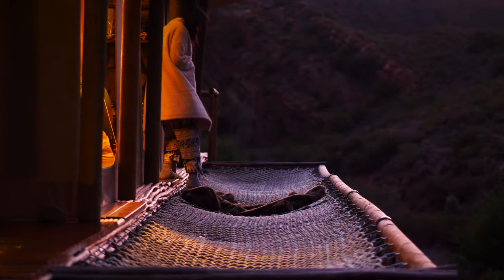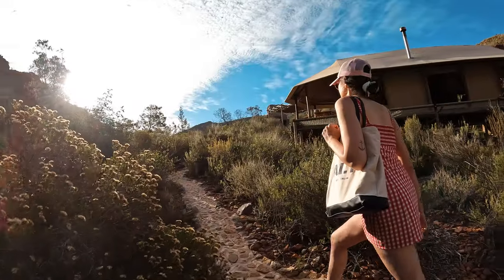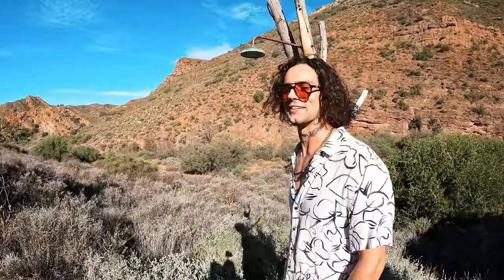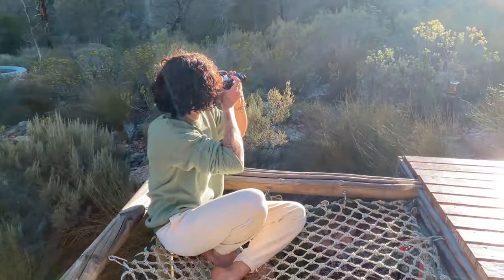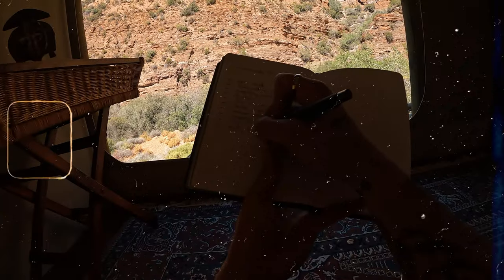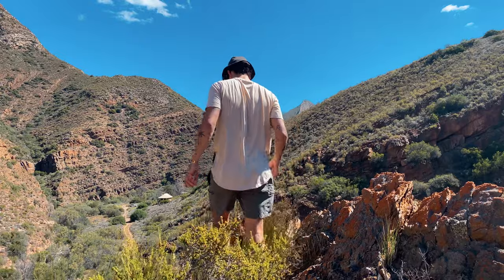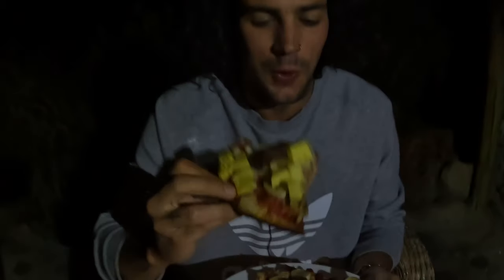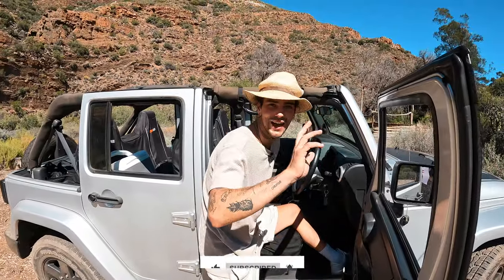CAPE TOWN | 72 HOURS ALONE IN PRIVATE CABIN 🏕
I explore Cape Town's most Luxurious OFF-GRID glamping cabin! Completely ALONE for 72 hours and in the middle of the mountains we find ourselves in a special place called WOLWEHOEK PRIVATE RESERVE. Travel with me in this Cape Town vlog and enjoy a full tour of this unique one of a kind home.

USE CODE - TRAV20

Chapters
0:00 - Intro
0:31 - Travelling to Wolwehoek Cabin
0:40 - What we doing here
1:05 - Arriving at Wolwehoek Cabin
1:35 - Full Cabin Tour Start
1:46 - Entrance Tour
1:54 - Bedroom Tour
2:02 - Kitchen Tour
2:27 - Bathroom Tour
2:45 - Outdoor Shower Tour
3:09 - Hammock Net Tour
3:35 - Pizza Oven Tour
3:59 - Hot Tub Tour
4:15 - 360 Degree View
4:38 - Cinematic Edit
5:07 - Price Per Night
5:14 - Breakfast
5:22 - Gym & Yoga
5:54 - Afternoon Relaxing
6:46 - Hiking
7:59 - Hot Tub Jacuzzi Swimming
8:32 - Cooking Pizza
9:14 - Eating Pizza
9:46 - Bedtime Night lapse
10:02 - Edited Photos
10:25 - Outro

Joining me on this adventure is good friend @Camilla__carrera. This travel guide is to show you what you can expect when traveling to this private cabin just outside Cape Town. We give you a full run down on all the activities on offer along with showing you what it looks like from a drone.

If you are new here I am Trav Springer I focus on ADVENTURE TRAVEL. My passion is exploring the vast dynamic world, and to educate and entertain you to re-connect back with nature.

Planning a holiday or trip to Cape Town City?
Can't think of what to do or where to stay?

Wolwehoek reserve is the perfect place for all travel couples looking to disconnect from the world and enjoy being immersed in the wild.

This cabin is only 2 and half hours outside of Cape Town making it an easy place to visit when on holiday in South Africa.

This CABIN offers

- 1 x Bedroom
- 1 x Bathroom
- Luxury Bathtub
- Hot Outdoor Shower
- Complete Isolation & Privacy
- Hot Tub Jacuzzi
- Pizza Oven & Braai Facility
- Fully Equipped Kitchen
- 100% Solar Powered
- Completely OFF-GRID
- No WIFI / SIGNAL
- 540ha Mountains To Hike & Explore
- Potential Wildlife Sightings
- Fireplace For Winter
- 4X4 Driving
- Star Gazing

Thank you Wolwehoek for the best glamping experience. Your accommodation is exquisite and we will for sure love to visit again.

Being completely off-grid in nature only a couple hours from Cape Town is a dream. The mountains created a home for us, and we would stay here all year if we could. We appreciate your 100% eco-friendly and sustainable practices.

Also to make a big mention to how awesome and comfortable all your blankets are! It felt like we were in Game of Thrones. The hammock net is one of a kind. To sit out here in the morning, afternoon or evening is just special. Very relaxing and tranquil experience.

The 4x4 route to Wolwehoek is for sure not for the faint hearted, and not for smaller cars. What an adventure this is driving on top of a mountain ridge and down the valleys. The disconnection from reality sure does enhance the overall experience.

The location of the cabin does not get better. To be inclosed by the mountains and have a perfect echo talk back to you is pretty fun. The star gazing at night is some of the best I have ever experienced and we were blessed with a shooting star. A night to remember for sure.

10/10 Adventure Travel Rating!

I showcase unique places and off-grid travel destinations. I also inform you on all the wonderful things to do while visiting that area. Pretty much your tour guide to an epic adventure. Living between Cape Town and Bali , my focus is on South African & Indonesian Travel and Tourism.

Our gear list currently

CAMERAS
- Panasonic Lumix DC-GH5 Mirrorless Micro Four Thirds Digital Camera
- GoPro Hero 10 with Media Mod + Rode Wireless Go and Rode Lavalier Microphone.

LENSES
- Panasonic LUMIX Professional 12-35mm Camera Lens G X VARIO II, F2.8 ASPH, Dual I.S. 2.0 with Power O.I.S.
- Panasonic LUMIX G LEICA DG NOCTICRON LENS, 42.5MM, F1.2 ASPH., PROFESSIONAL MIRRORLESS MICRO FOUR THIRDS,  POWER OPTICAL I.S

DRONES
- DJI MAVIC AIR2S

 GIMBALS
- Zhiyun Crane 2 Handheld Gimbal Stabilizer for DSLR & Mirrorless Camera
- Iphone handheld gimbal